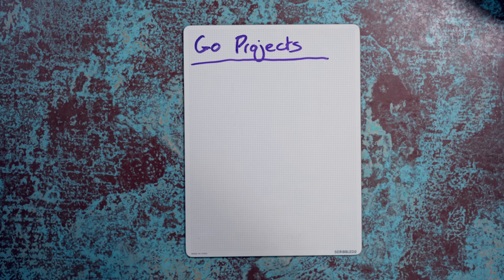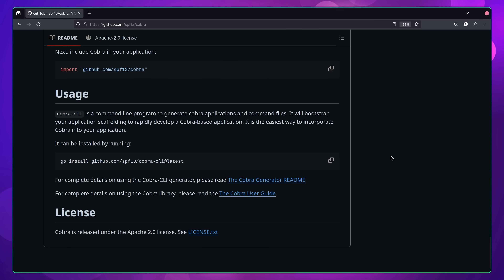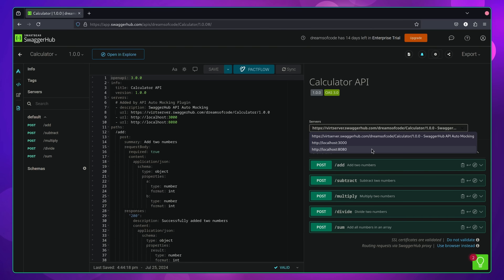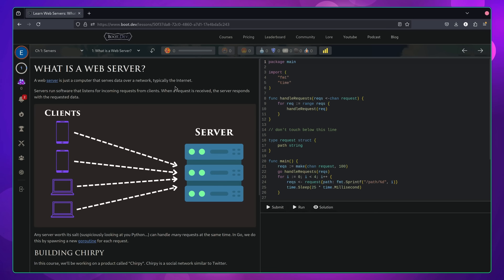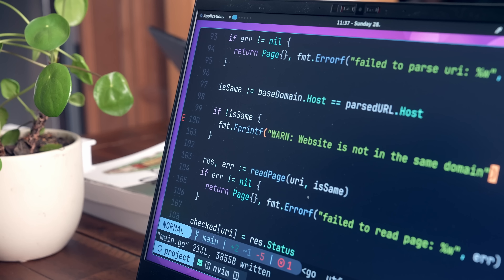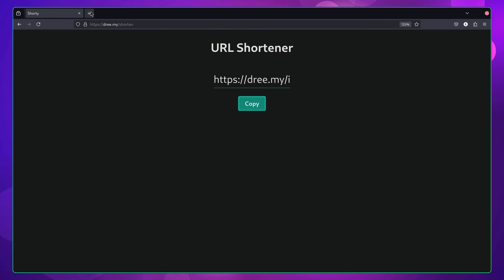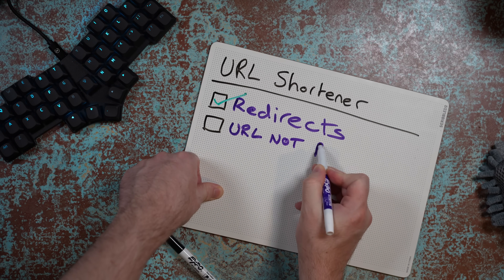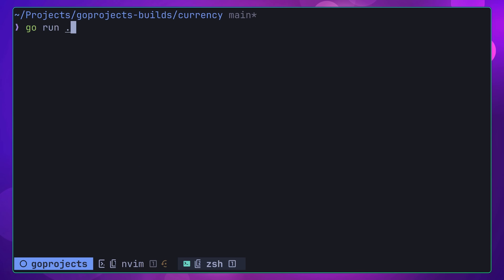Five of my favorite project ideas to learn Go.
Getting started learning any language can be difficult, so in this video, I provide 5 project ideas to help you jump in to learning Go!

00:00:00 - Intro
00:00:21 - Idea 1
00:02:41 - Idea 2
00:04:00 - Sponsor
00:05:28 - Idea 3
00:07:43 - Idea 4
00:09:48 - Idea 5